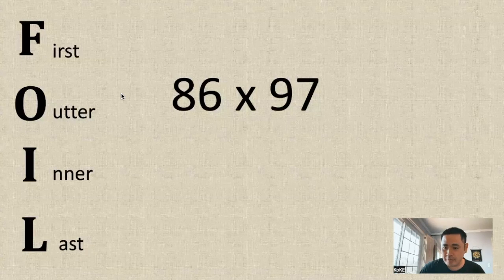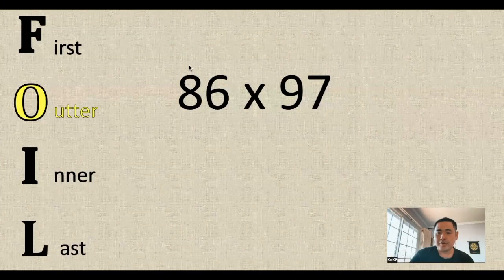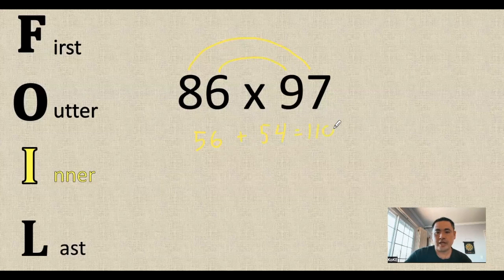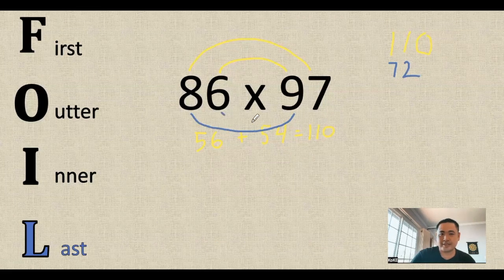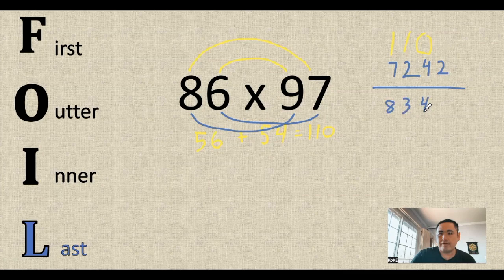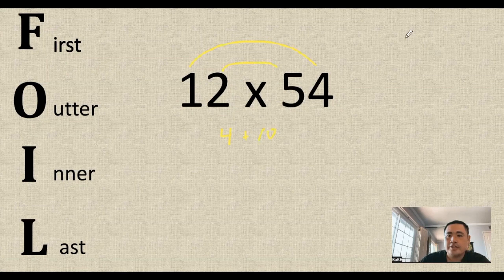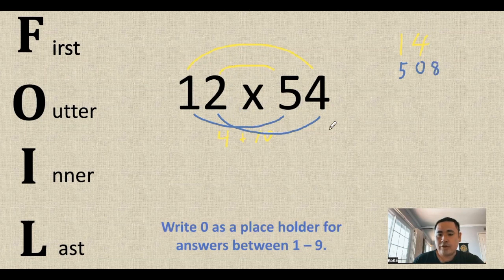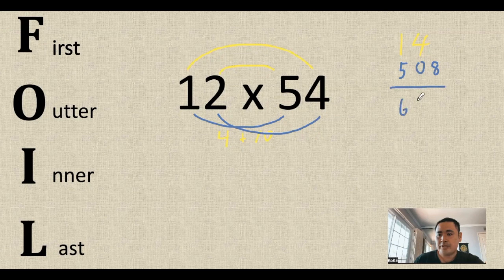2 x 2 Multiplication - EASIEST WAY using Reverse FOIL!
2 x 2 Multiplication - EASIEST WAY using Reverse FOIL!